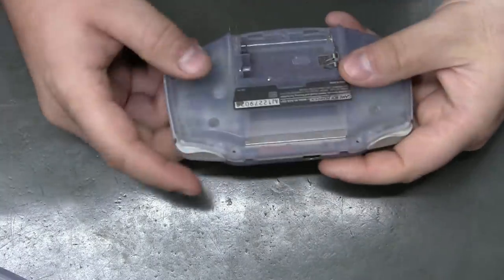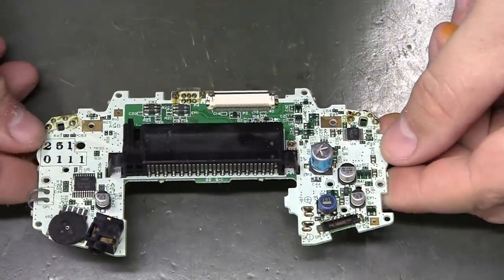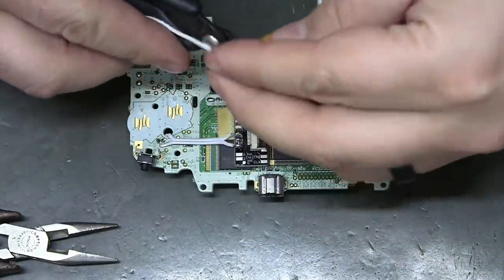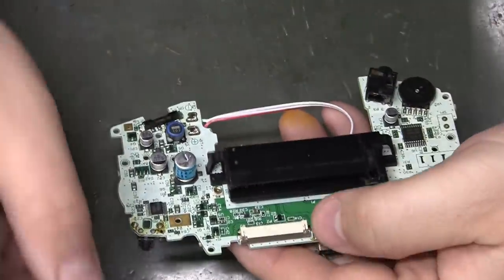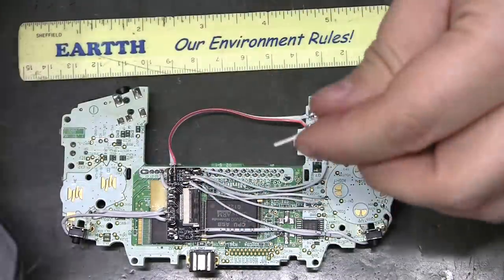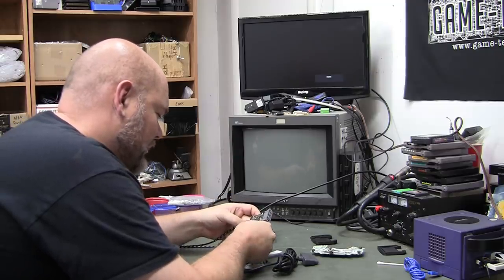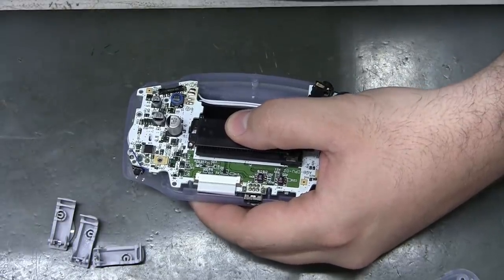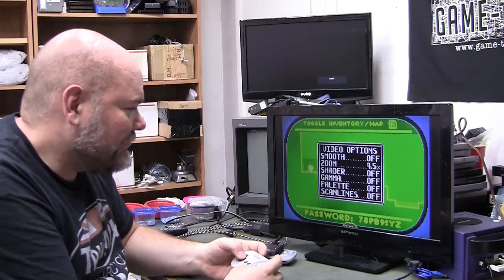GBAConsolizer first installs LCD version Woozle gameboy advance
My first install attempts of the GBAConsolizer!
Failures and frustrations included!